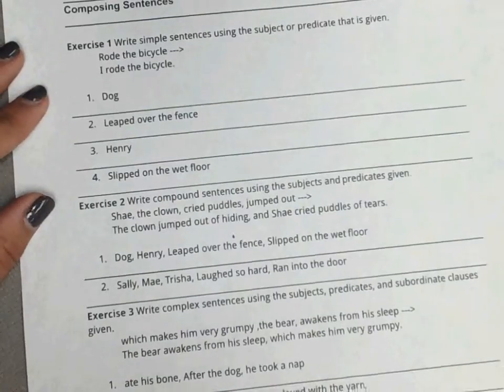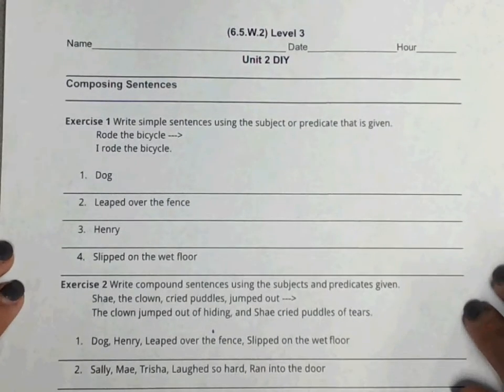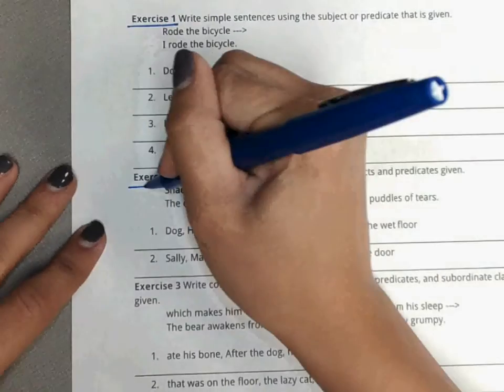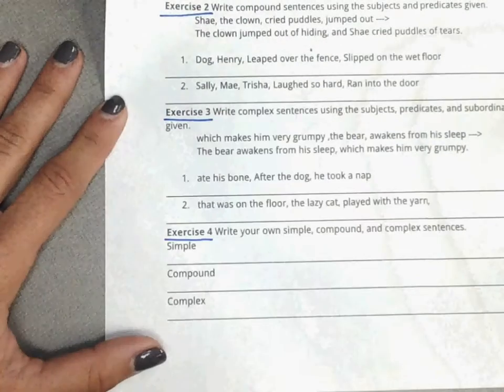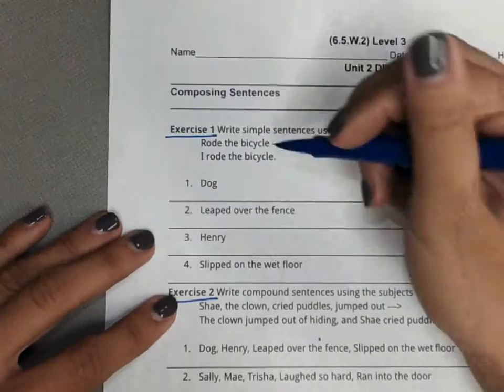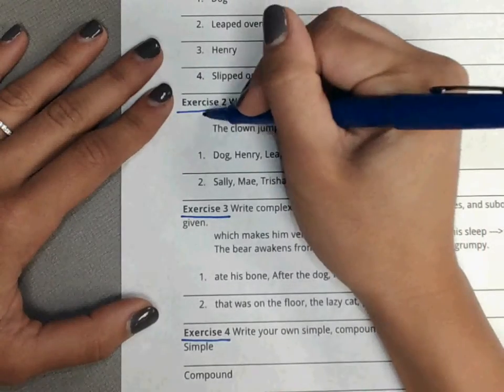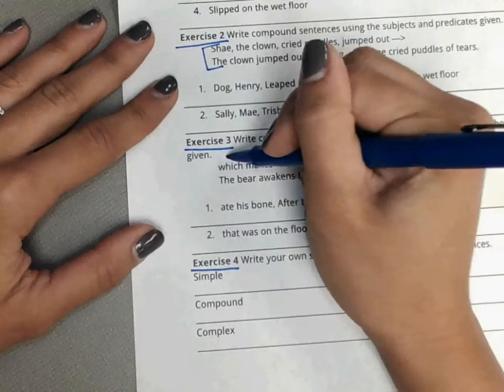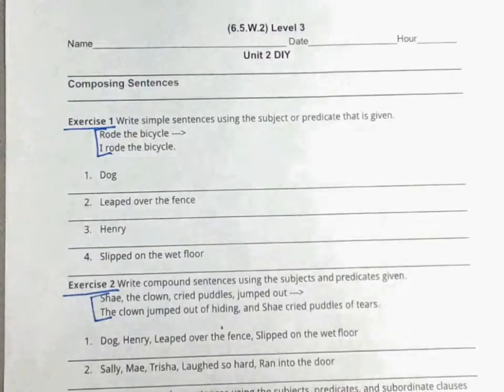Composing Sentences Level 3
Unit 2 Writing Level 3 DIY